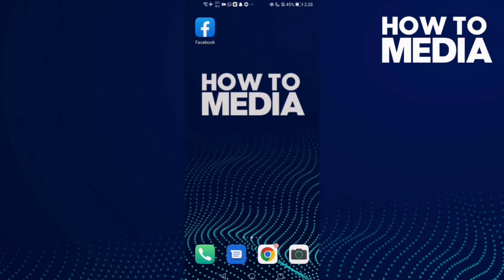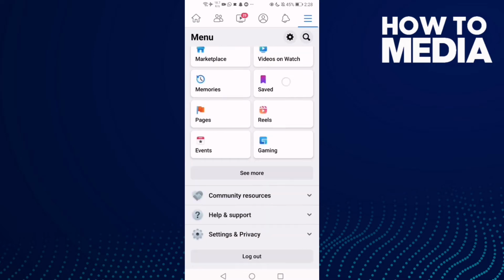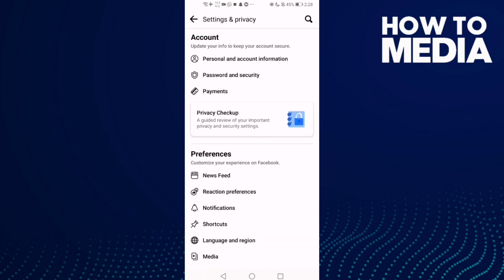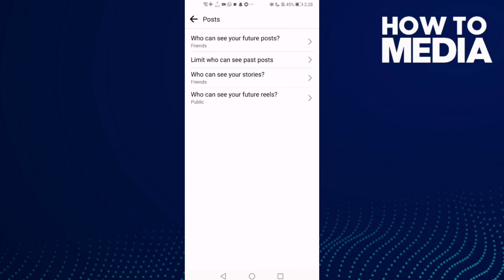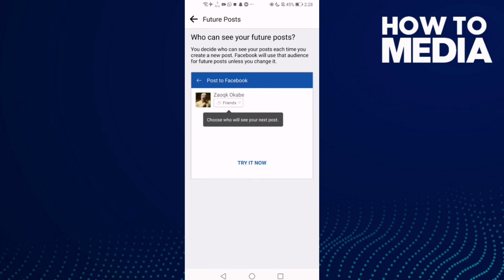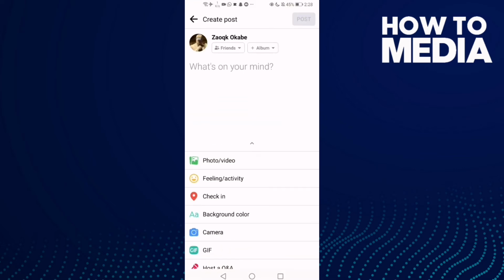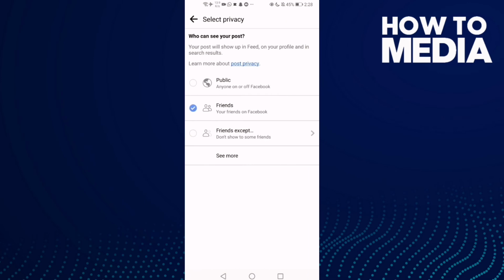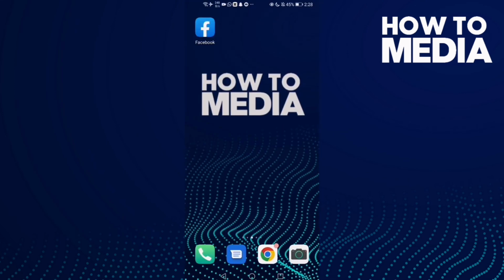How to Find Who can See Your Future Posts on Facebook Mobile App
in this video we discuss :